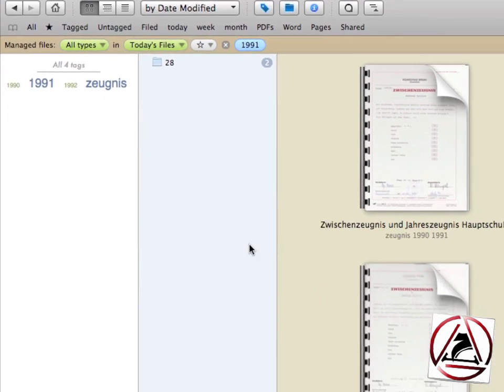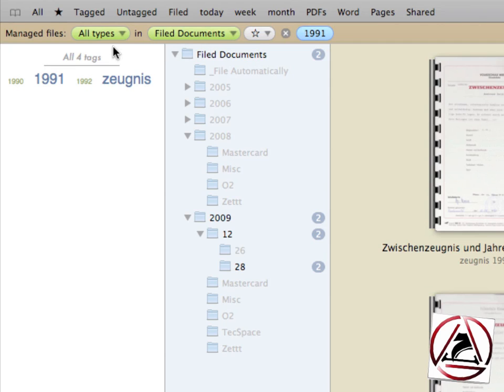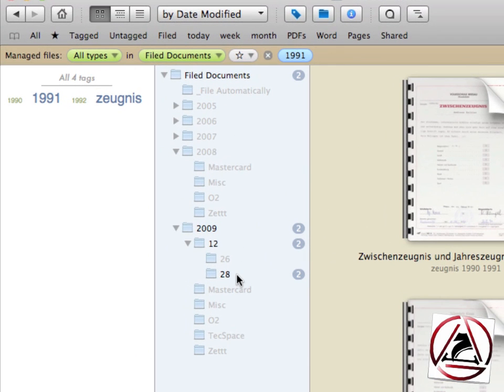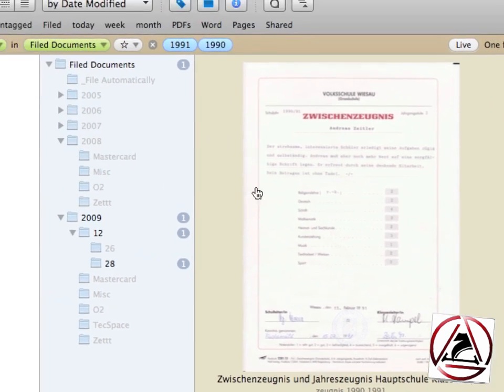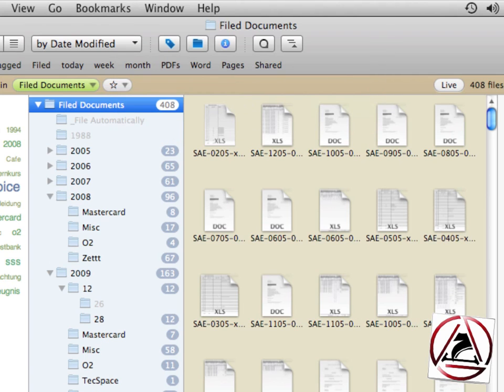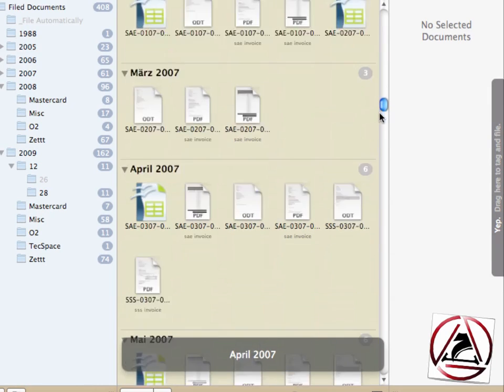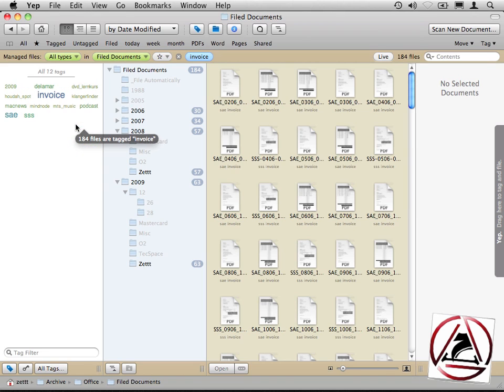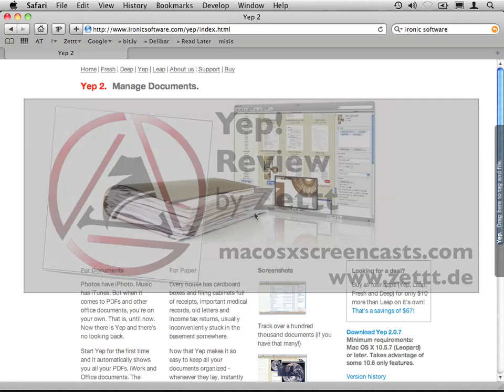Yep Review en (+ Free Serials) (part 2)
Yep is a simple to use document manager with an automatic filing function and built-in scan support.